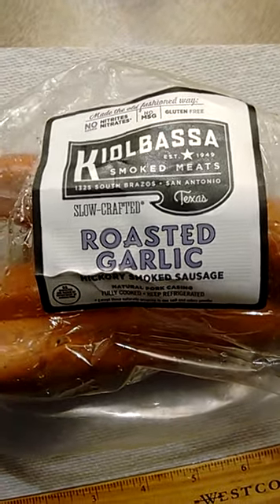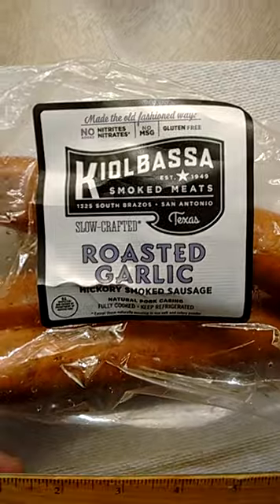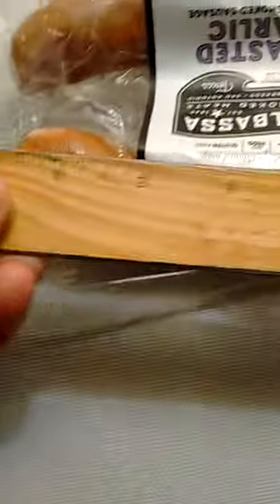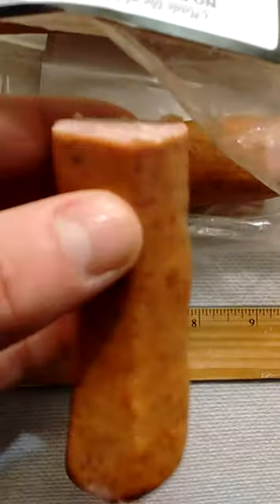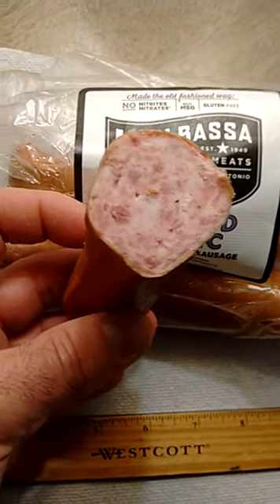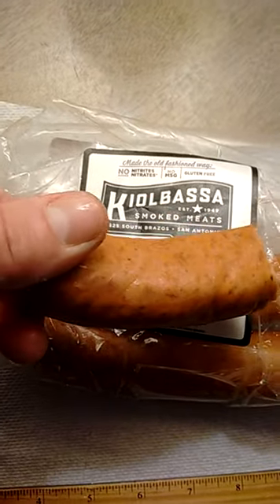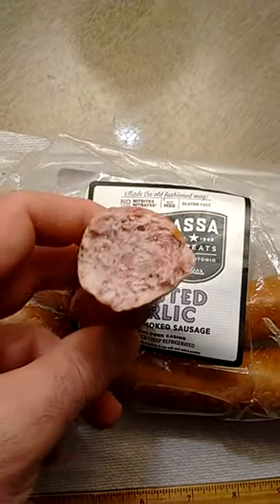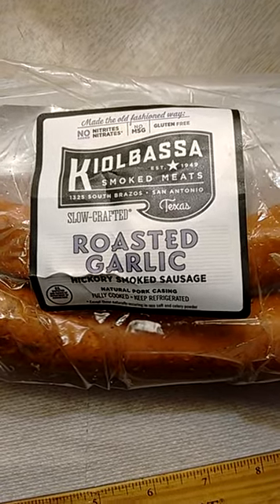Kiolbassa Hickory Smoked sausage reviewed by John V Karavitis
BEST - KIELBASA - EVER. A premium product. You will never look at another kielbasa the same way ever again. Find it at Costco.